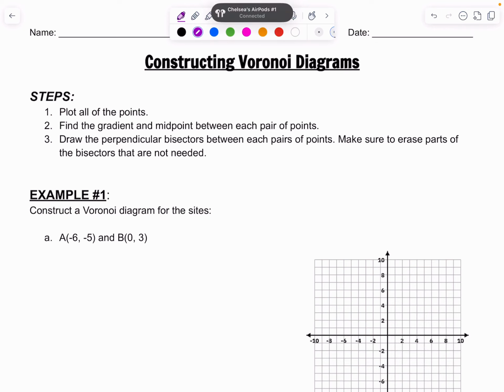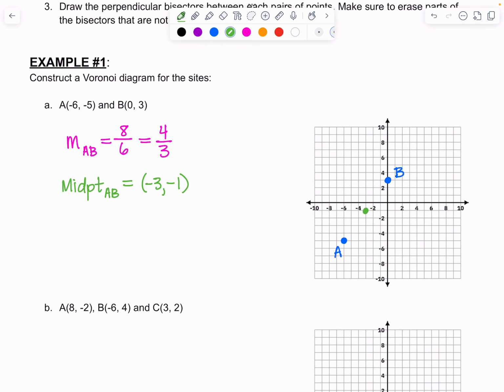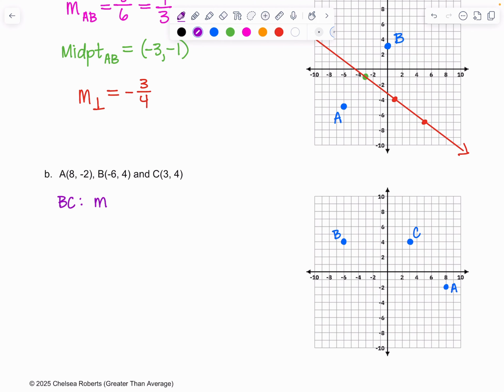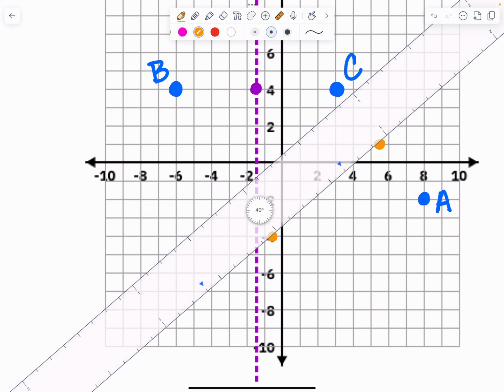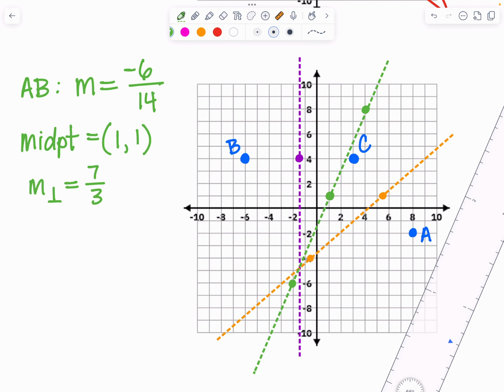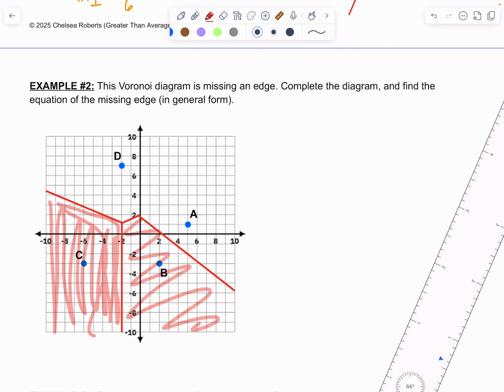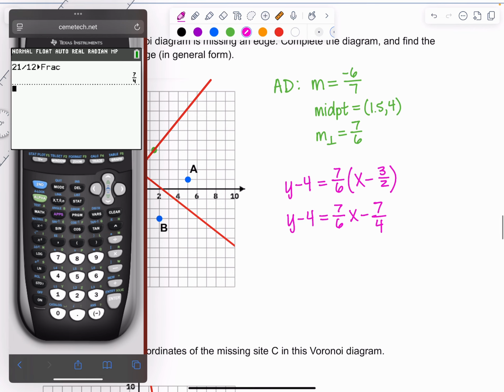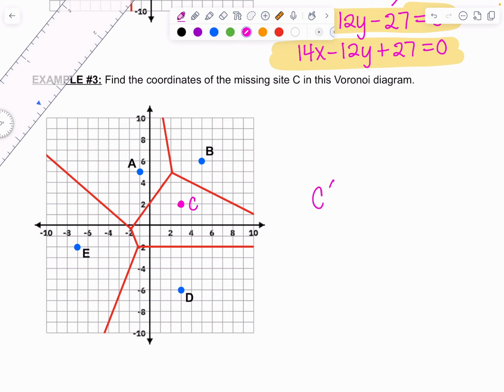Constructing Voronoi Diagrams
Step-by-step guide to building Voronoi diagrams using perpendicular bisectors between points.